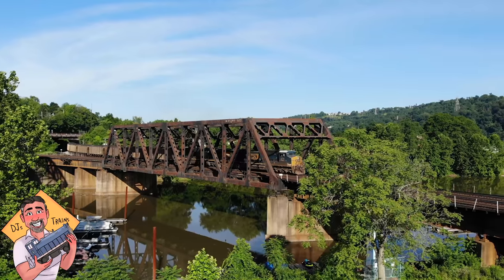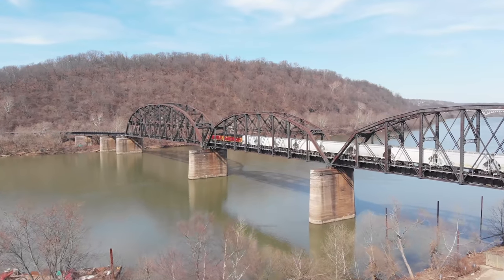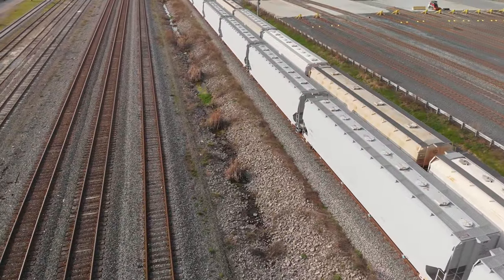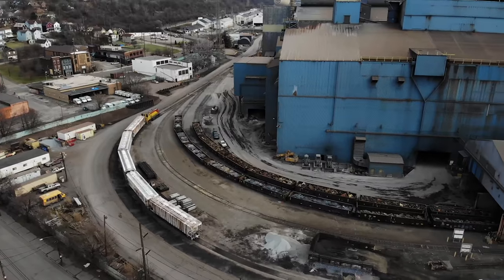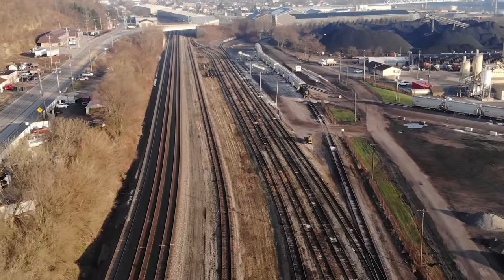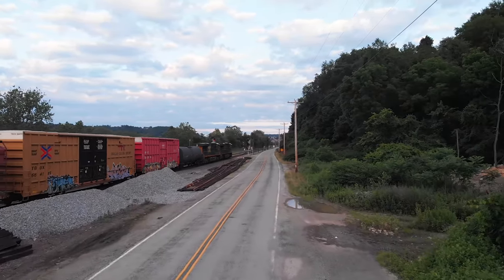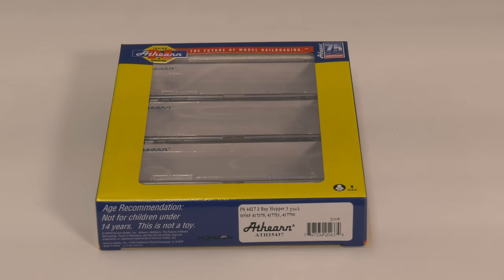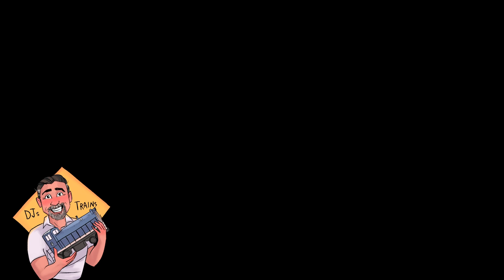RAILROAD FREIGHT CARS EXPLAINED BY AN ENGINEER!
ABOUT THIS VIDEO: This video teaches you stuff that you may not know about covered hoppers and industries. Athearn N Scale PS 4427's. in a 3 pack!!  LOVE IT!!!